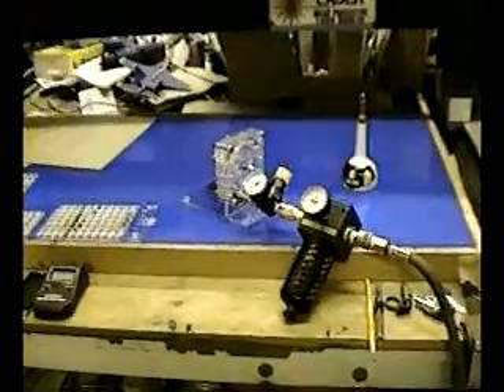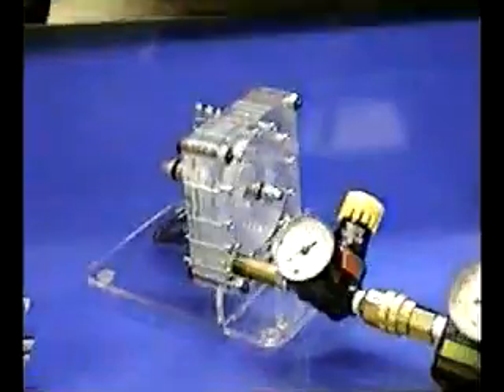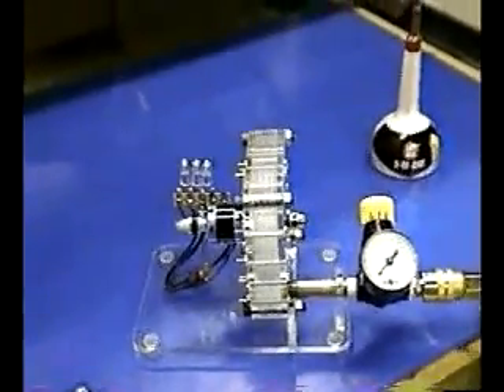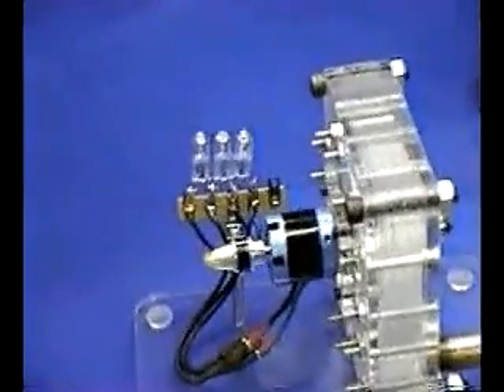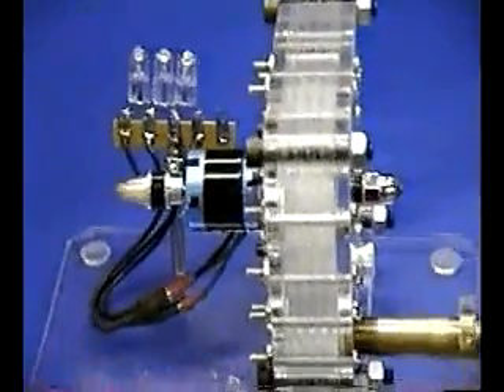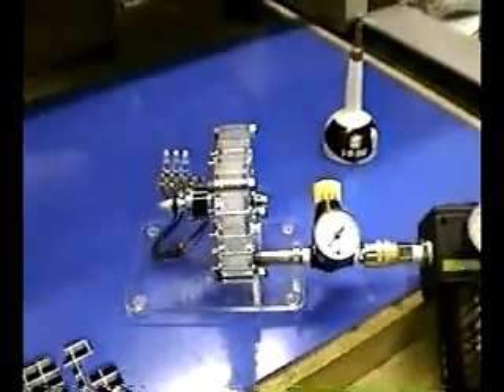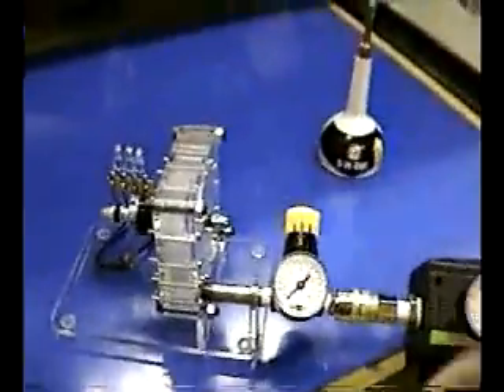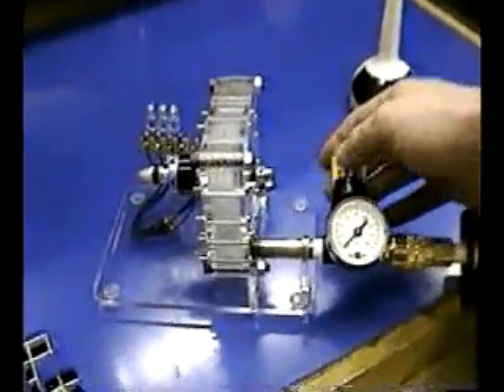Tesla Turbine - Acrylic Turbo Generator Demo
Acrylic Turbo Generator Demonstration Unit